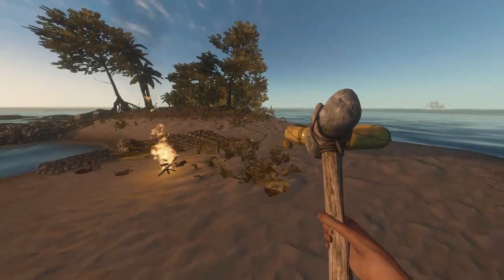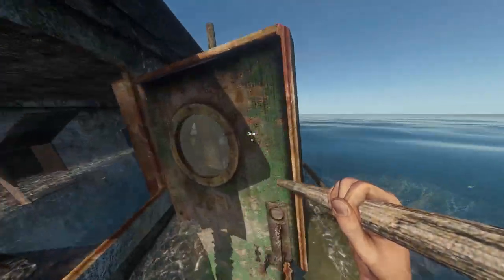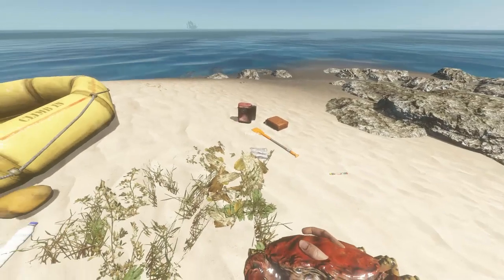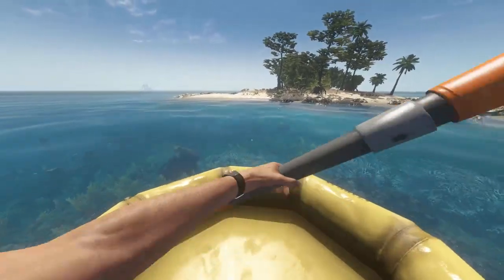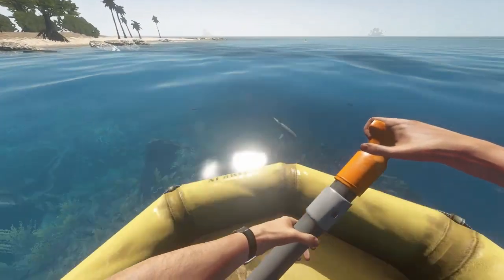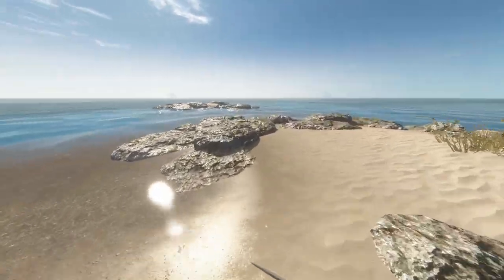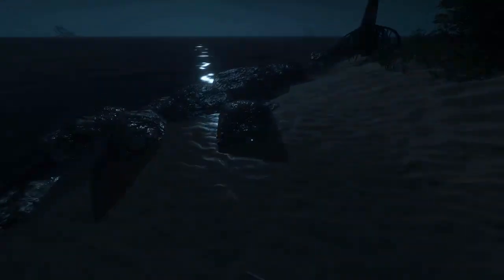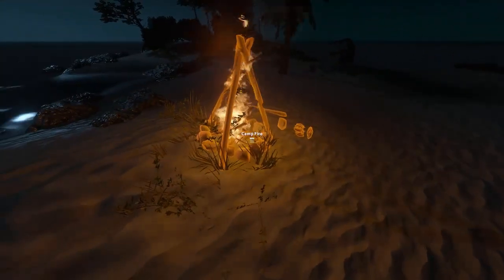Let's Play Stranded Deep - Part 2 - How to Break Your Arm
Today I explore a ship wreck, travel to another island and break my arm while climbing a tree.